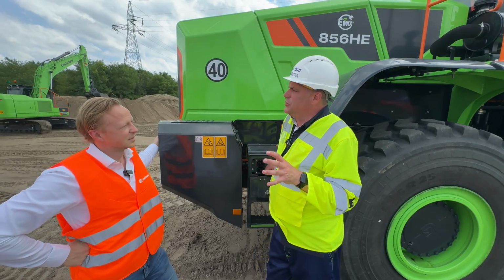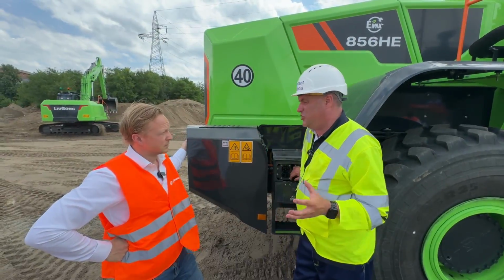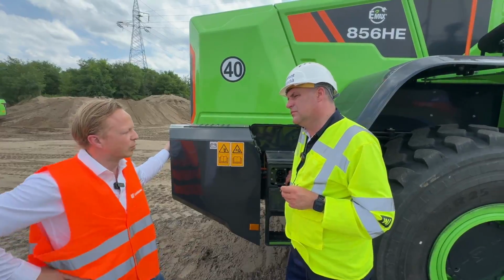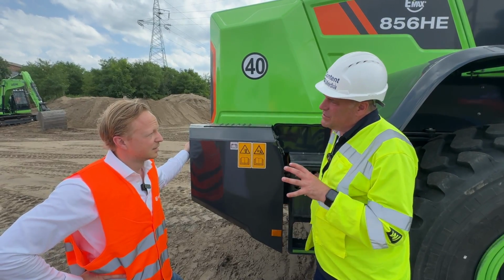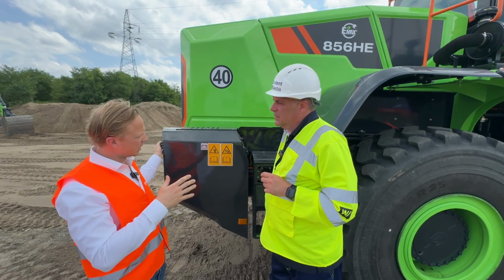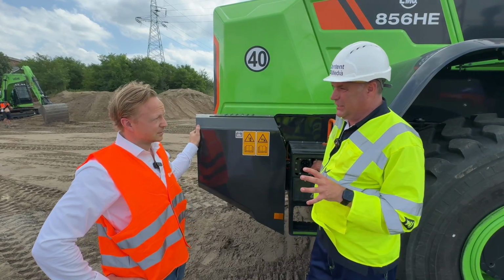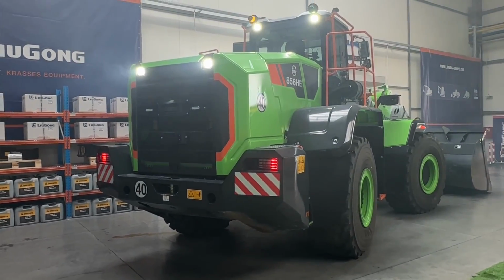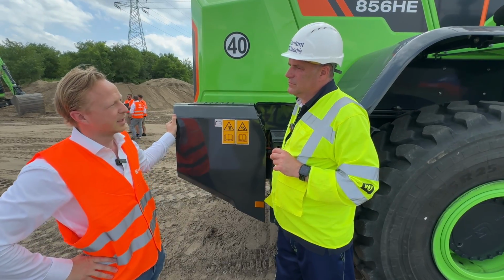DENS Powerhub battery system makes fast work of charging large LiuGong BEV machines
“It’s all about continuing to work without long hours of charging. It’s nonsense to think electric machines can’t keep up. We’re proving otherwise.” says Max Aerts of Netherlands based battery charging specialist DENS.

Peter Haddock recently caught up with Max at ‘The BEV Experience’ with LiuGong Europe at its HQ in Poland, where it was showcasing its battery range. This includes the 856HE E Max wheel loader, which runs on a 423kWh battery at an operating weight of 21,000 kg.

Standing next to the machine, Max explained how its Powerhub can charge the wheel loader from zero to 100% in around an hour and a half, with top up charges taking much less time. The Powerhub also uses the same high density lithium iron phosphate battery cells used by LiuGong in its electric range.

Max: “We are already providing multiple heavy-duty off-grid charging solutions across the world, with our largest Powerhub having 2.3 megawatt hours of energy capacity.

"This is the equivalent of what an average household uses in an entire year. This allows the 856HE to run for up to two weeks off-grid, on a single Powerhub charge.”

“Of course, for large scale power demands, multiple Powerhubs can be delivered to the site and can even be craned into underground projects. The system can also link to solar panels and be trickle charged overnight if standard mains power is available.”

In this video, Peter also reveals how LiuGong will soon be increasing the charging speed of its range.

And with the DENS team partnership -  “We’re here to power the big shifts,” Max concluded.